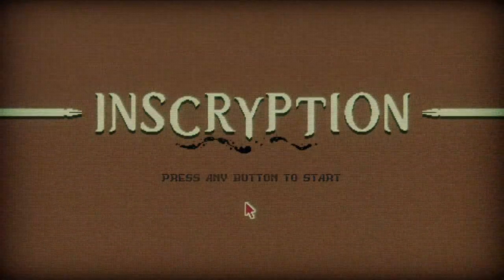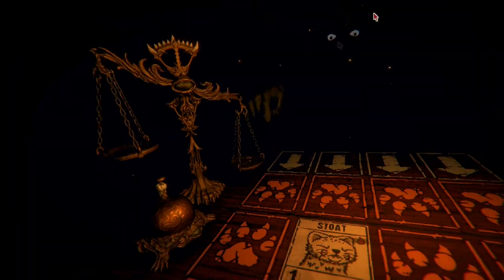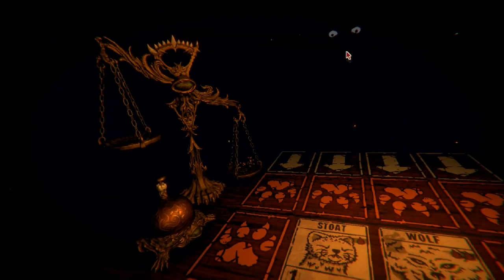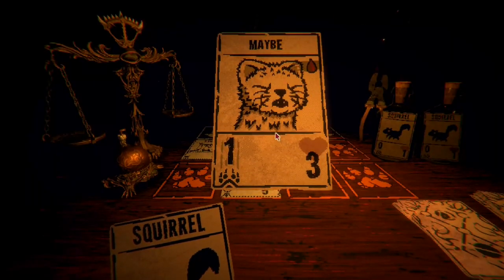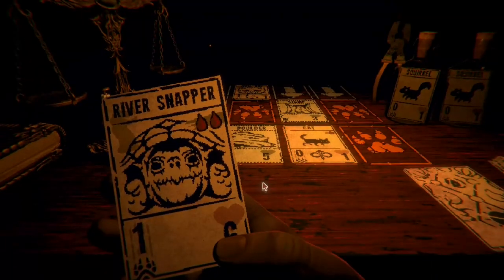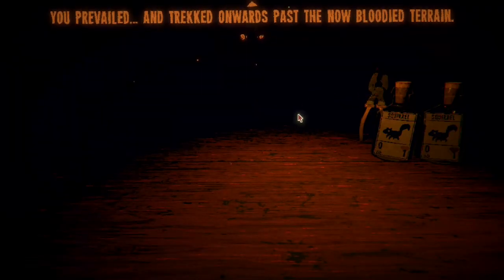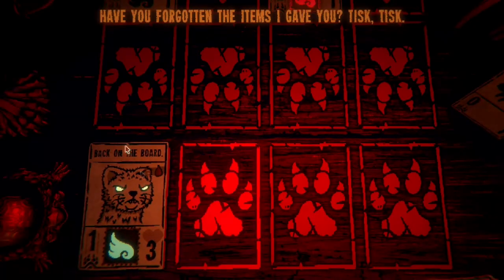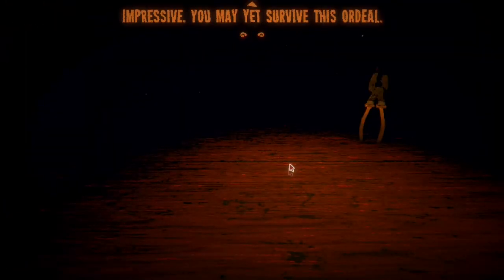Playing Inscryption for the 1st time with Alice the Dragon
I still like to post, even if it's not often. I hope y'all have/had a great day of feasting.